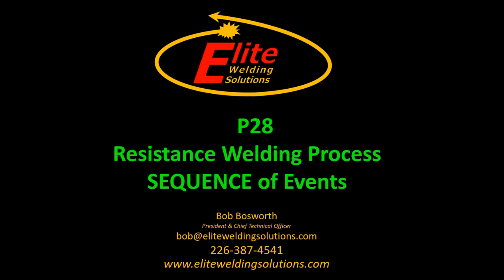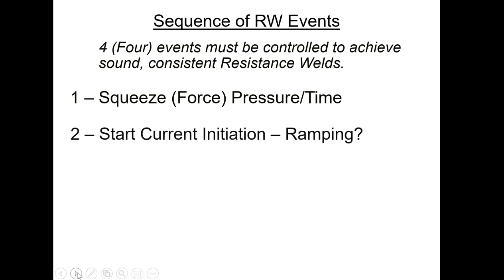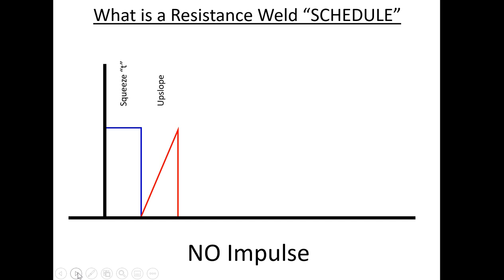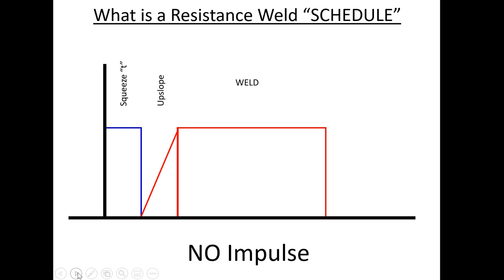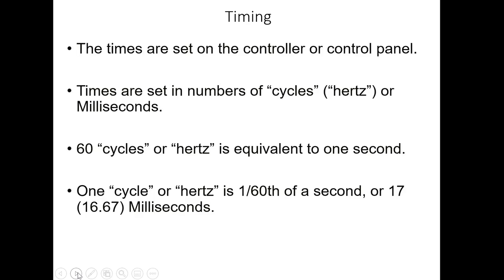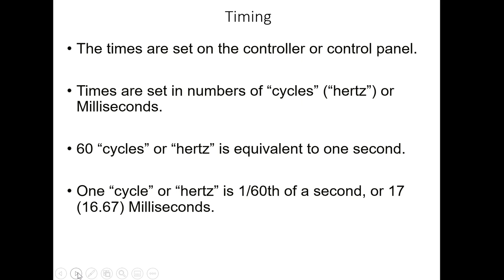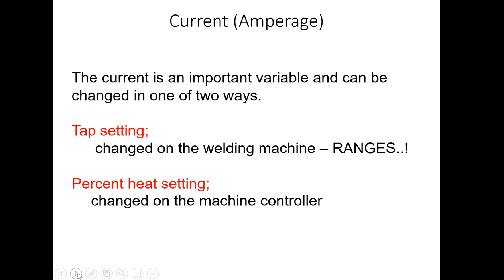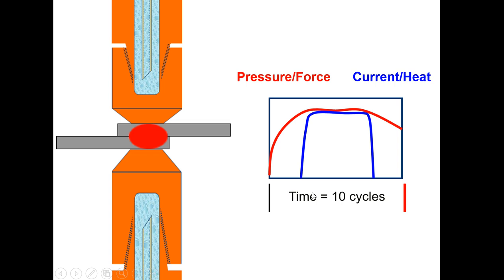P28 - Resistance Welding Process - Sequence of Events (Instructional Video)